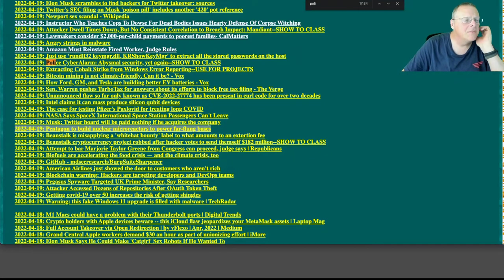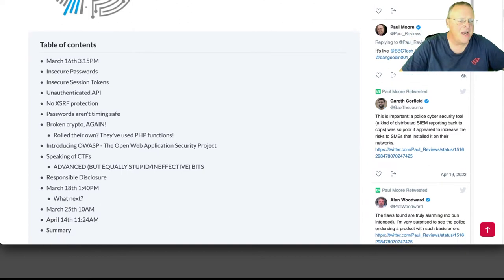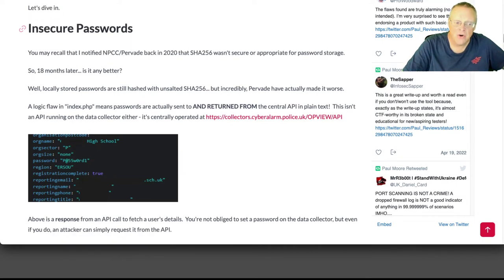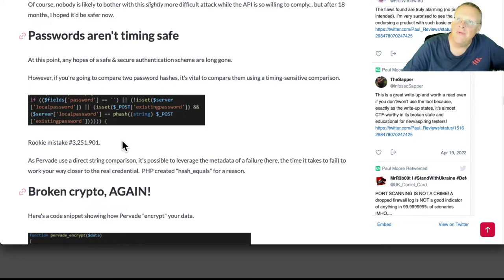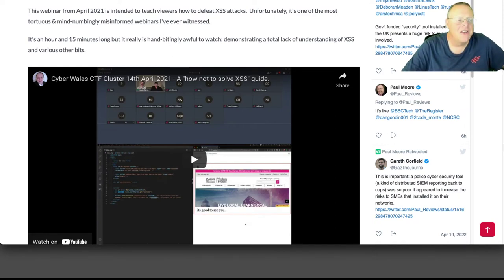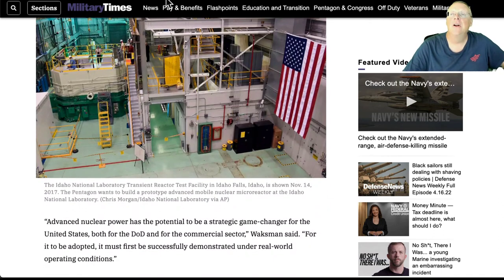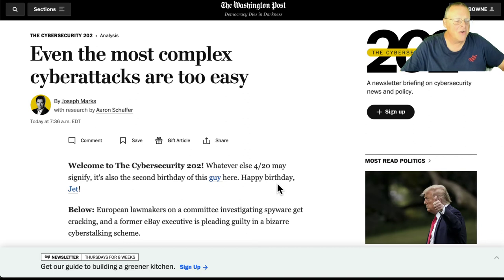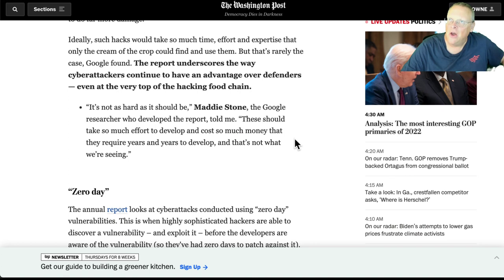News 4 20 22